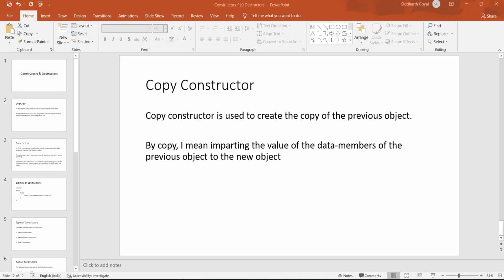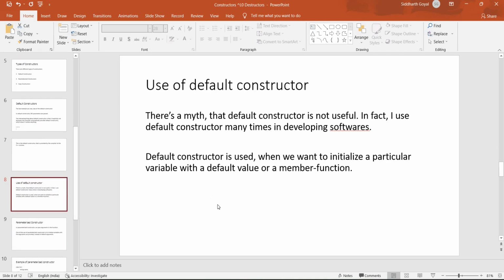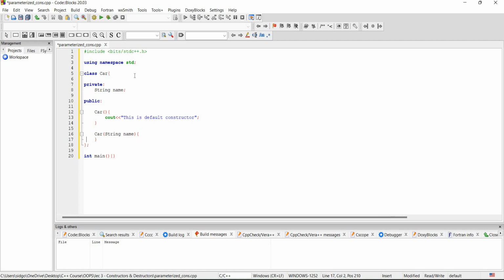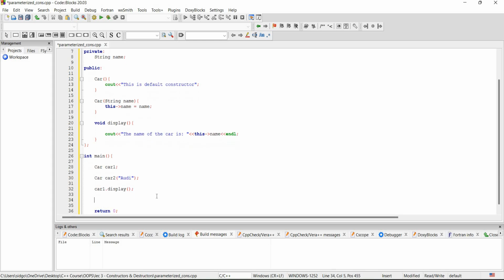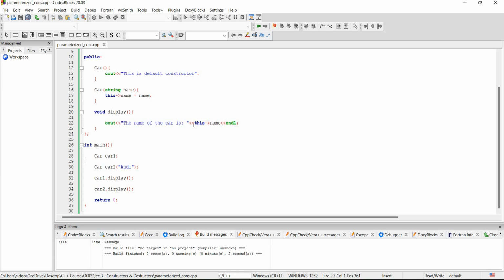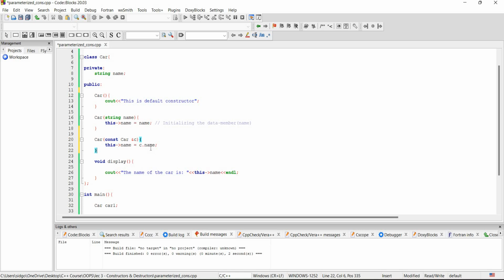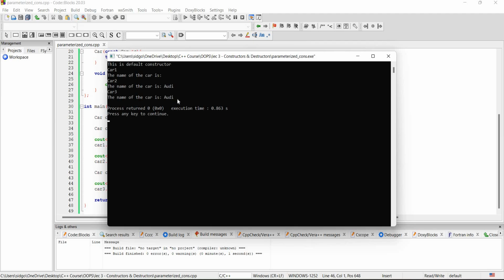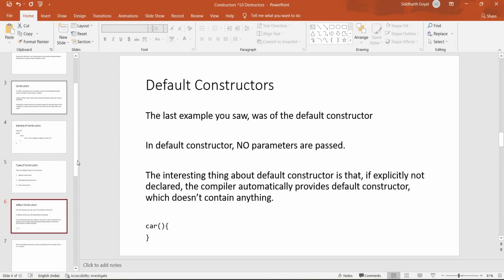C++ Tutorial for Beginners #13 - Constructors (Default, Parameterized, Copy) | C++ for Placements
Welcome to Lecture 13 of our C++ for Beginners series! Now that you understand classes and access modifiers, it's time to learn how to properly initialize your objects. In this video, we dive deep into Constructors - the special member functions that bring your objects to life with valid initial states.

Constructors are what ensure your objects are born in a consistent, predictable state. They're the foundation of robust object-oriented design and prevent countless bugs caused by uninitialized data.

codingforbeginners , coding , codinglife , programinglanguage , programmingtutorial , cppforplacements , cpp